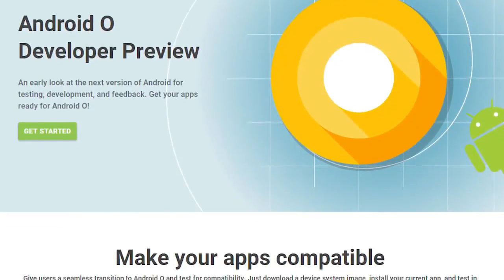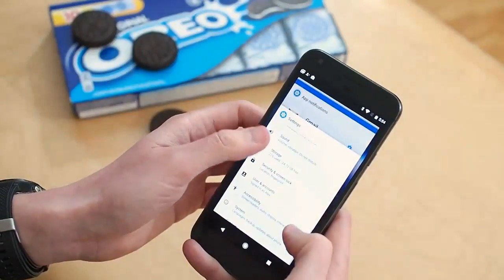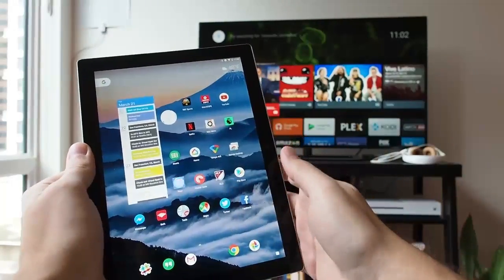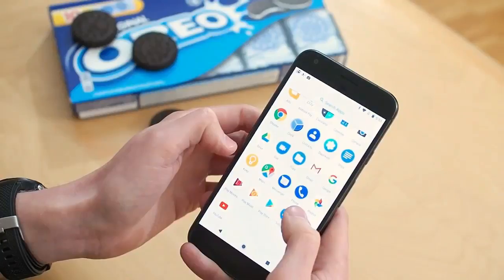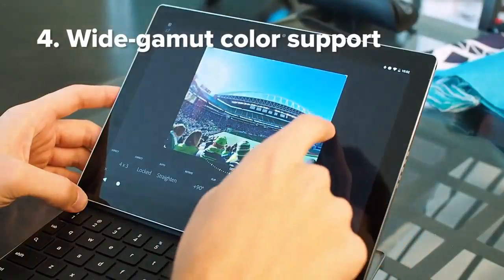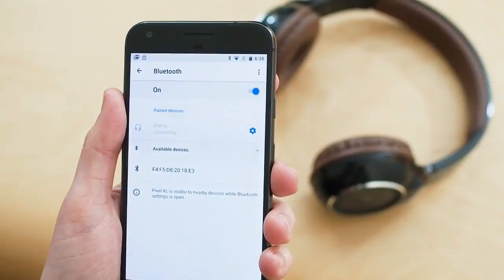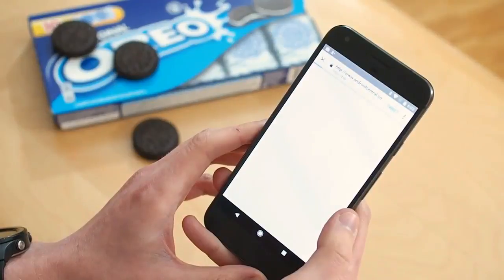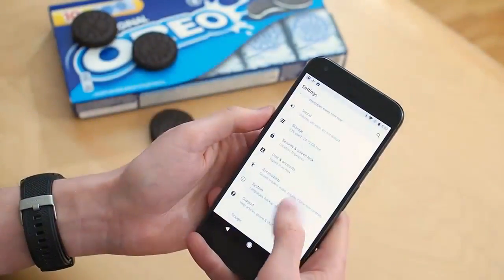Android O Hands On - Android Central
An early look at the next version of Android for testing, development, and feedback. Get your apps ready for Android O!